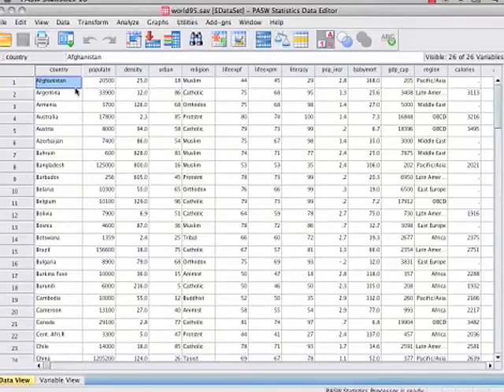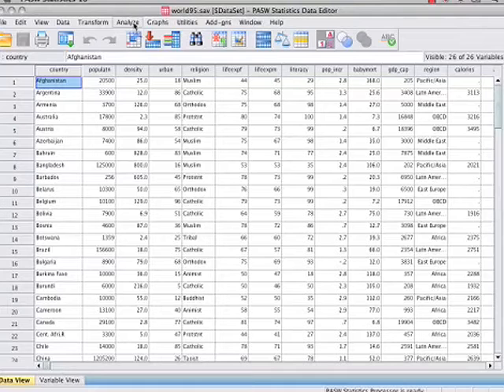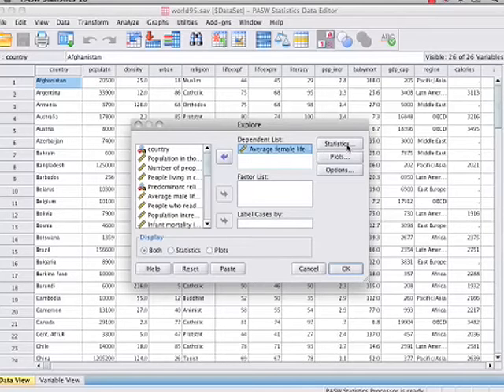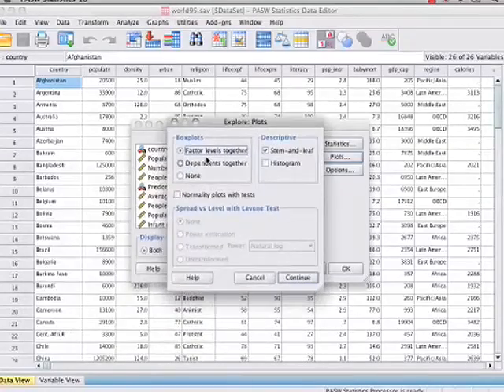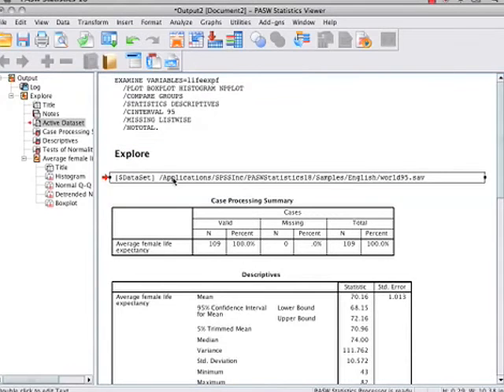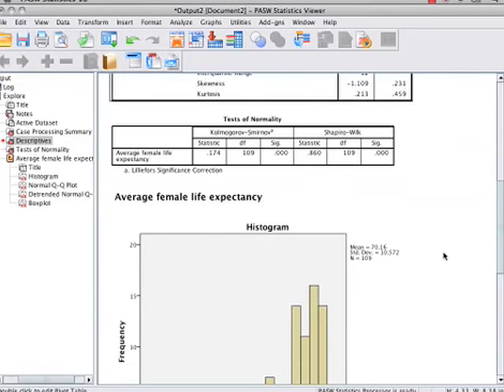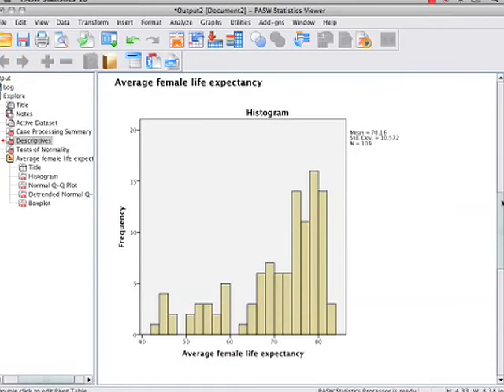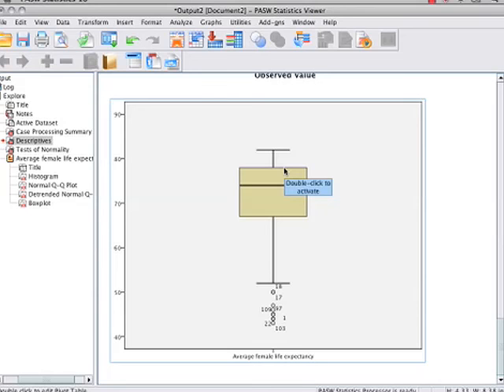SPSS Video 2 Descriptive Statistics, Histogram, Boxplot, Assessing Normality, Generating Confidenc